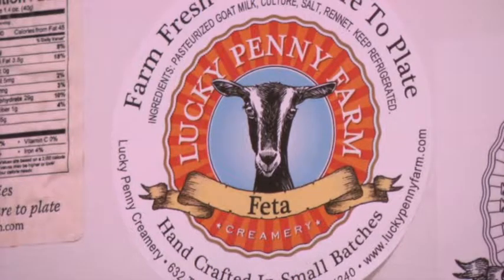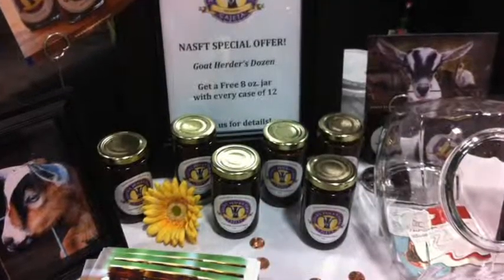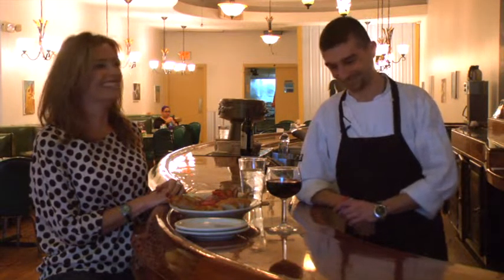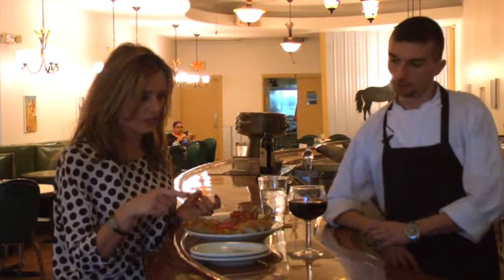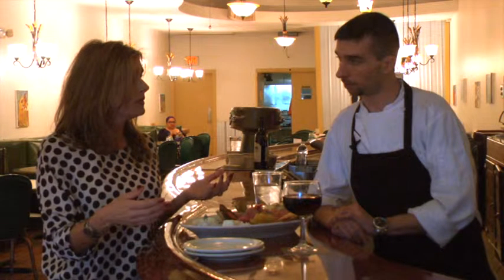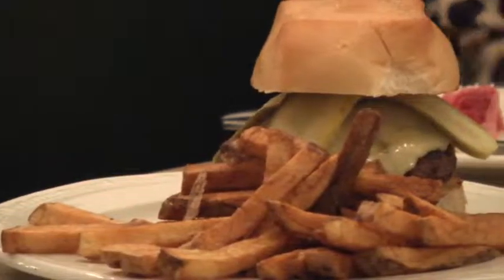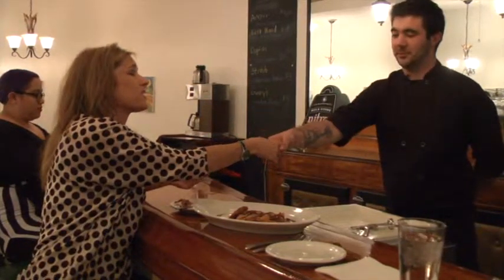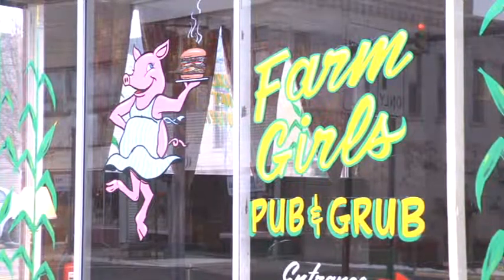DINING DIVA: Farm Girls